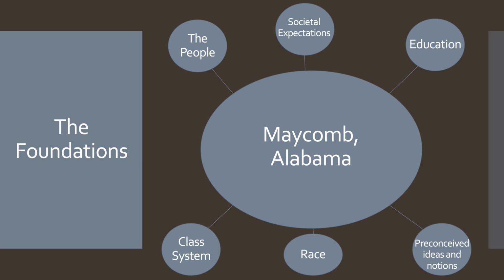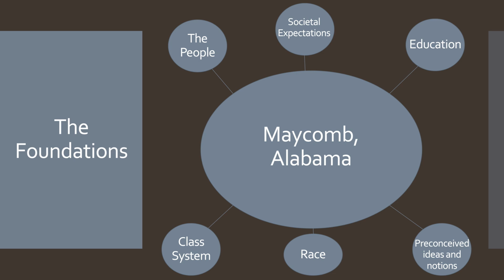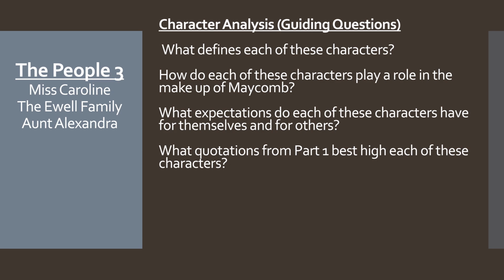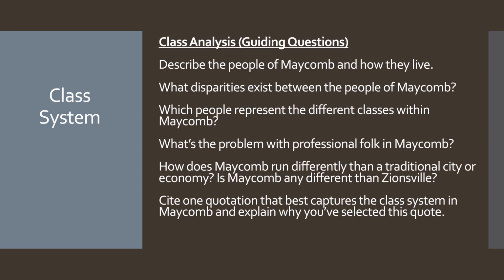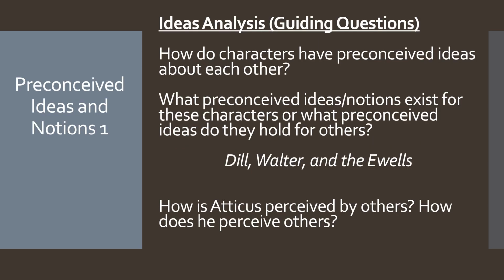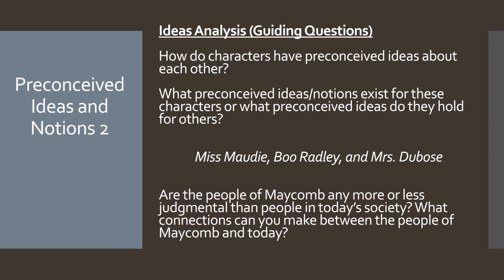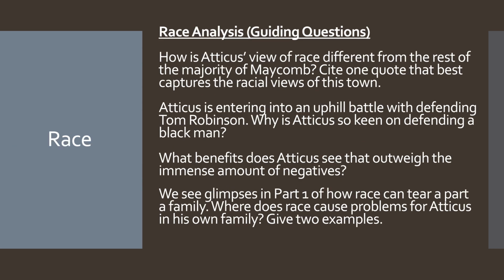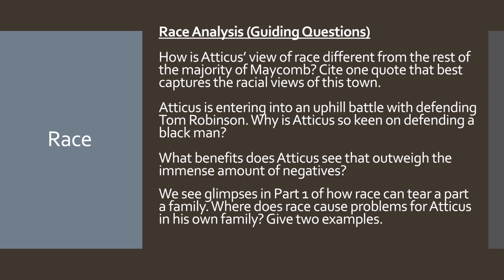TKAM Part 1 Instructions